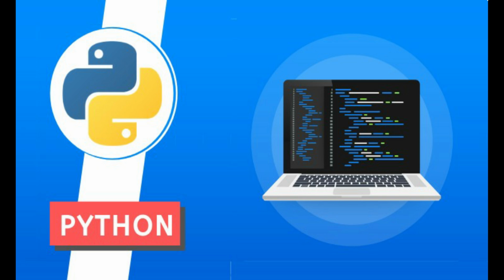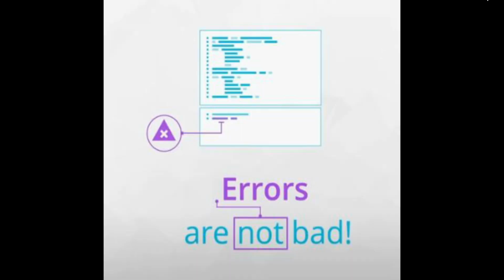1. Introduction To Python Programming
Welcome To Introduction To Python!
In this course, we use Python version 3 (or simply Python 3). If you'd like more details on previous versions of Python and how version 3 differs from previous versions, check out the History of Python on Wikipedia. If you're new to Python or programming in general, this article will make more sense after you've completed a lesson or two, so you may want to hold off for now. All you need to know now is that your solution code for the programming exercises in this course will be graded based on Python 3 code.

As you learn Python throughout this course, there are a few things you should keep in mind.
Python is case sensitive.
Spacing is important.
Use error messages to help you learn.